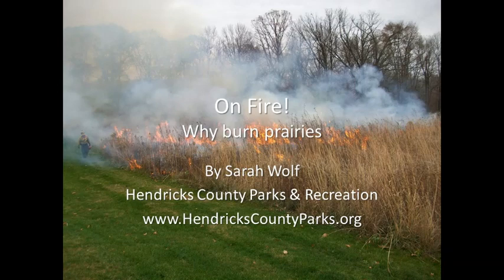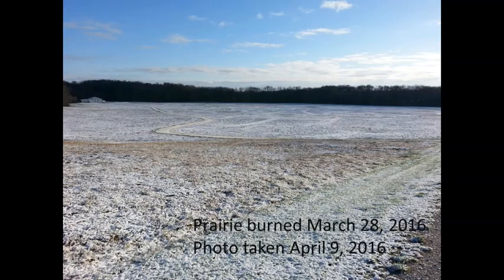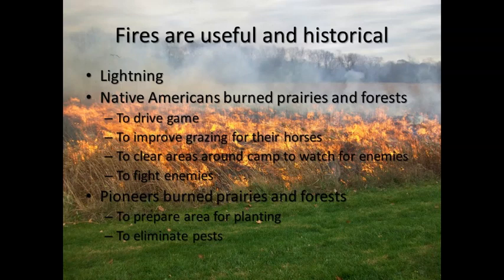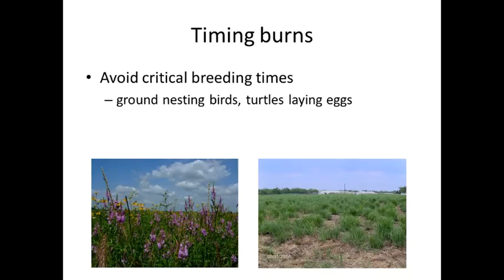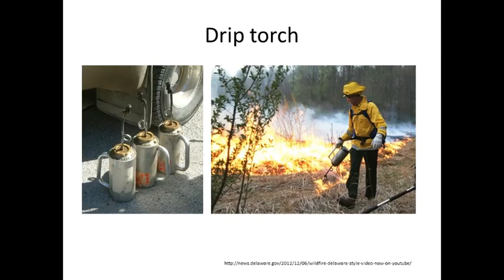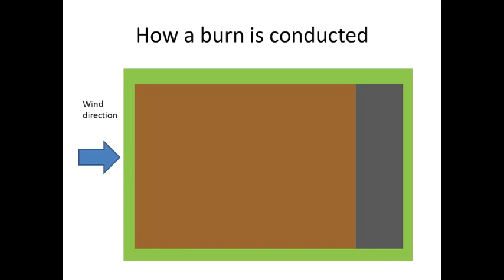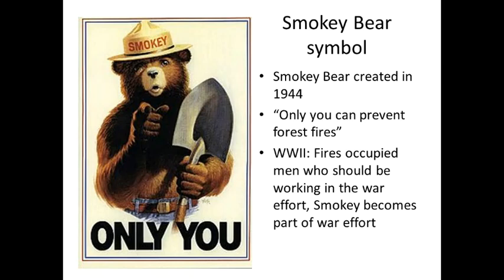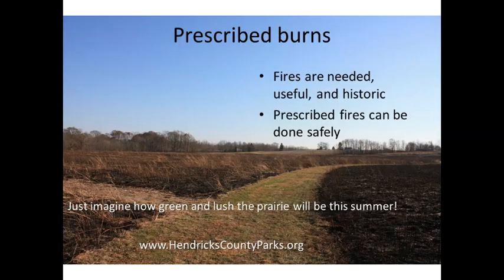On Fire Prairie Burn Program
Fire can be a helpful tool for land managers when used properly! Sarah Wolf, Senior Park Naturalist, who holds a Wildland Firefighting certificate, shares first-hand experience from serving on the prescribed burn crew during today's prescribed burn at McCloud Nature Park. Discover why and how burns are conducted, and watch time-lapse photos taken weekly after the last burn in 2016. How long do you think it will take before you can't see evidence of the burn?